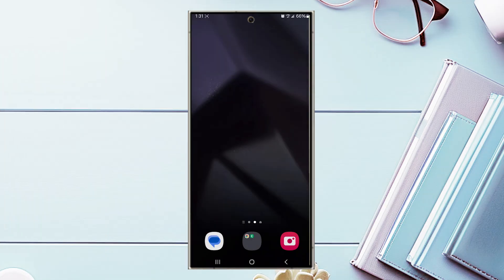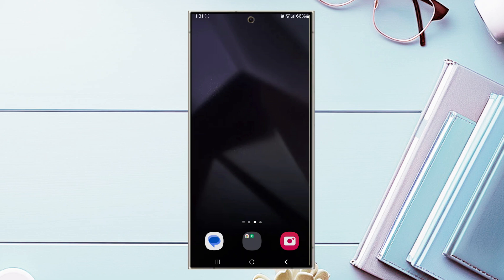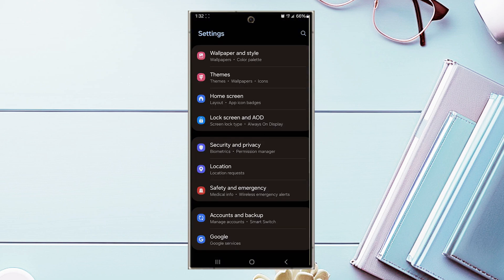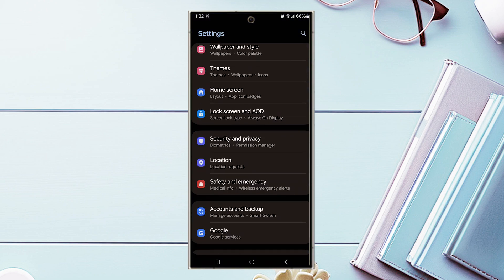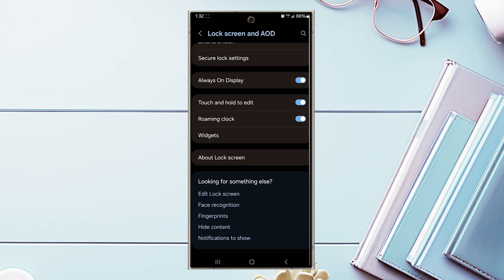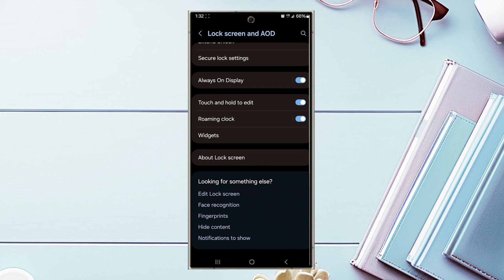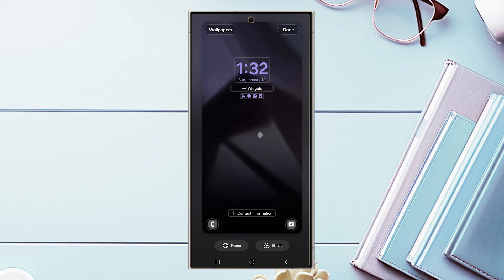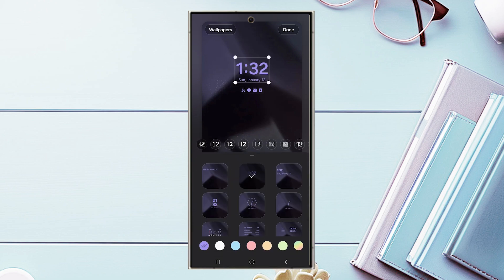Samsung Galaxy S24 Ultra How to Change Always On Display Clock Style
In this video, we show you how to change the Always On Display (AOD) clock style on your Samsung Galaxy S24. Whether you're looking to personalize your device or simply want to try out a new clock design, we walk you through the steps to customize your AOD clock style. Watch now to learn how to give your Samsung S24 a fresh new look!